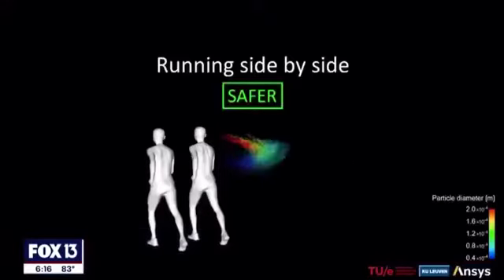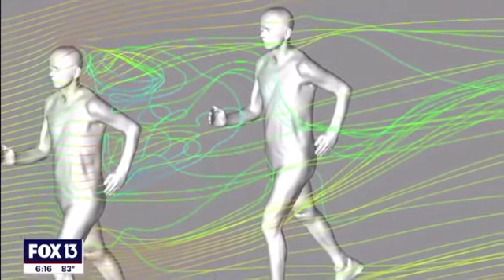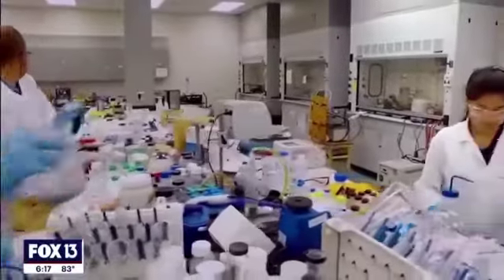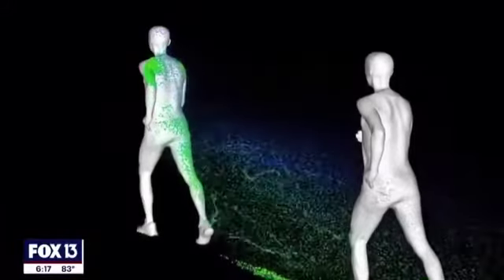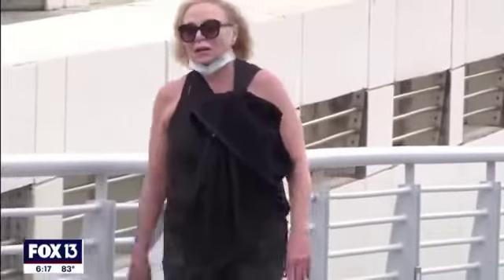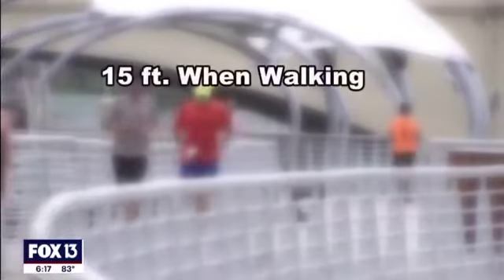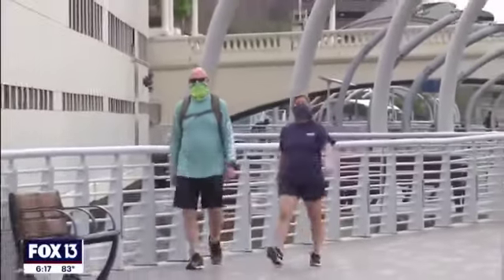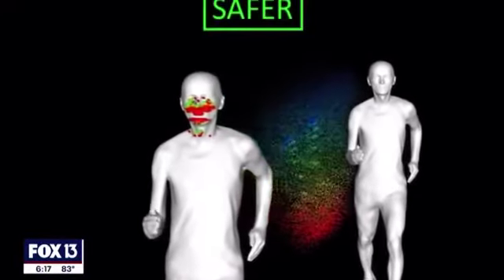Coronavirus and Exercise By Fox 13 News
News from Fox 13 reported by Jennifer Holton
Researcher from Belgium study that when exercising outside,you may be expose to "slip string".
People should be aware during the Covid-19:
When walking stay at least 15 ft,33 ft when jogging/slow cycling
65 ft when running or cycling at a fast pace.